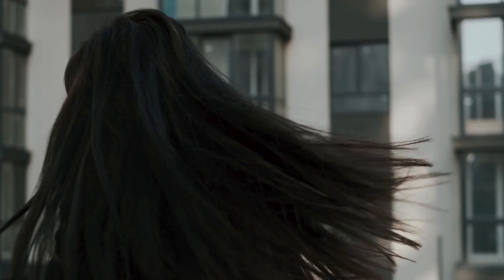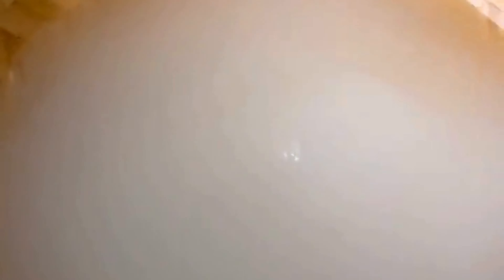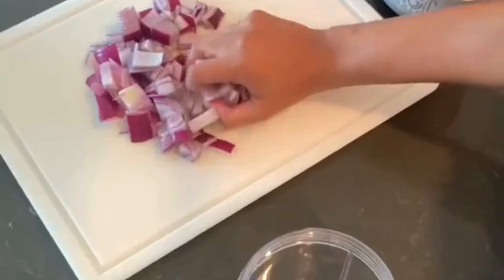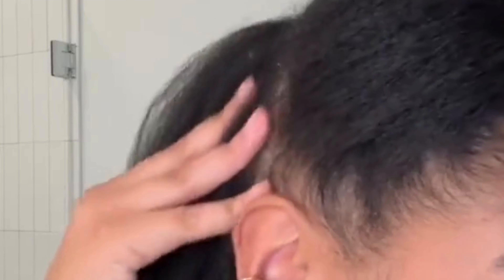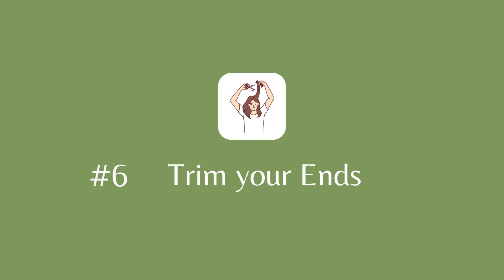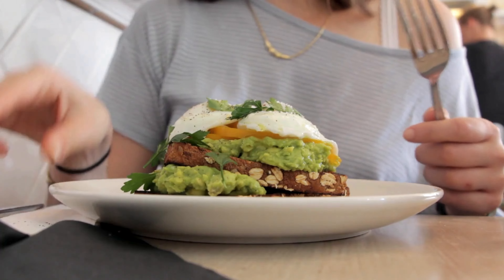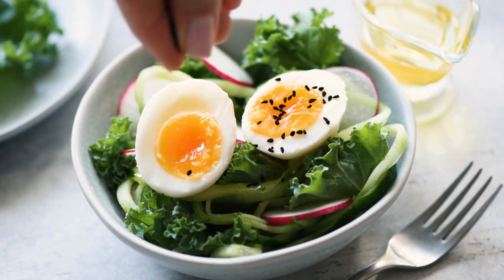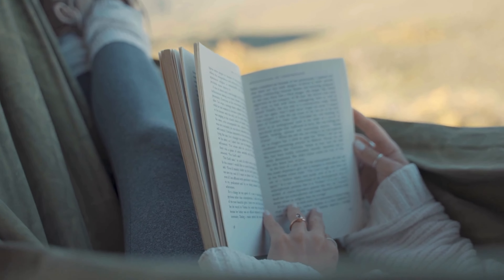7 Hair Growth Tips for LONG HEALTHY HAIR *naturally*!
In this Video, i will show you 7 tips to grow hair naturally at home.

CHAPTERS
00:00 Hair Growth
00:19 TIP 1
00:43 TIP 2
01:07 TIP 3
01:35 TIP 4
01:48 TIP 5
02:10 TIP 6
02:30 TIP 7

This Video Talks About:
How to grow hair faster and longer
how to get thick hair naturally
natural remedies for hair
hair oil for hair growth
soft silky hair
rosemary for hair growth
onion for hair growth
scalp care at home
how to use rice water hair growth
FASTEST way to grow your hair | Secrets for extra long hair
natural ways to have a smooth and shiny hair | healthy hair tips
HOW TO GET HEALTHY HAIR AT HOME | Hair Care Routine for Healthy & Beautiful Hair
ONION JUICE FOR EXTREME HAIR GROWTH! Stop Hair loss & Grow Long Hair
13 PROVEN Ways To Get THICKER Hair In JUST 30 Days - Here's How